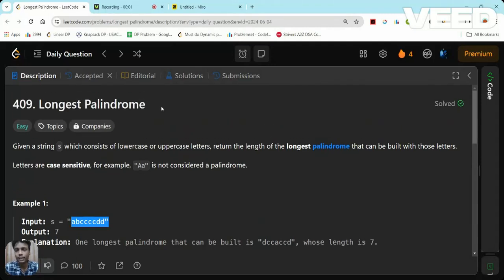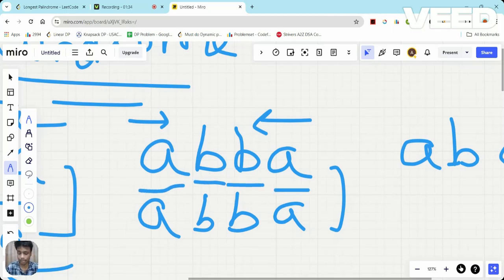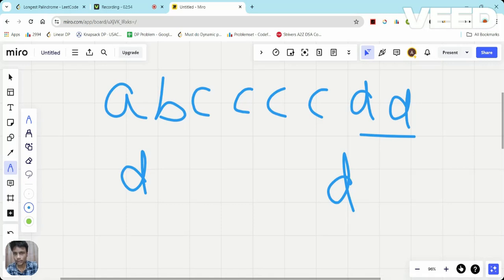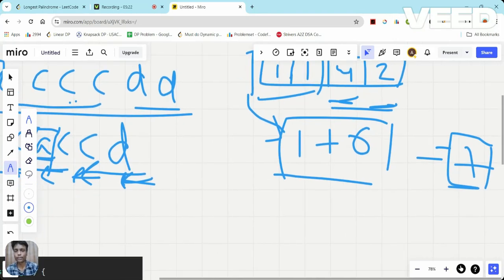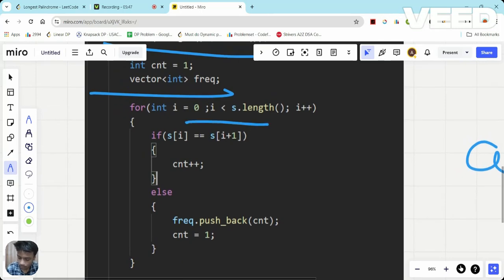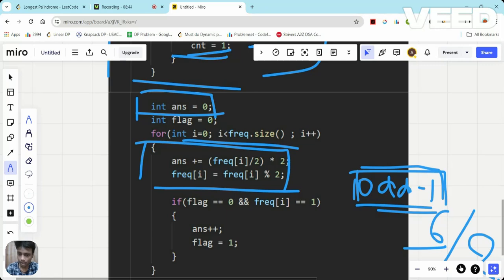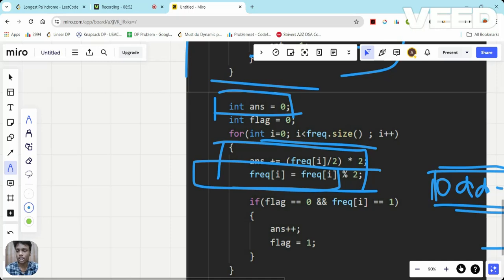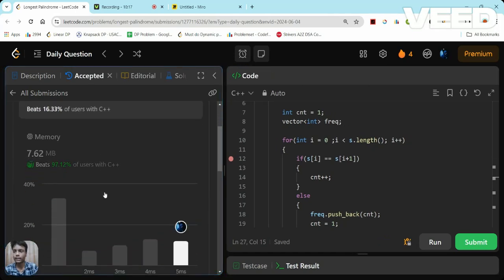409. Longest Palindrome | Leetcode Problem of the Day Solution | Ajit Kushwaha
Hi in this video i have discussed the solution of leetcode daily problem .

409. Longest Palindrome do watch it out :)